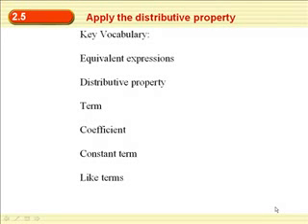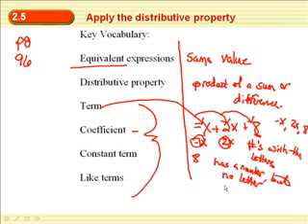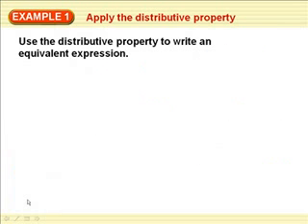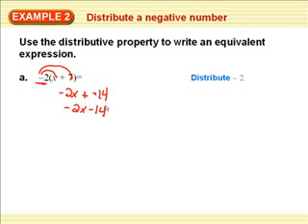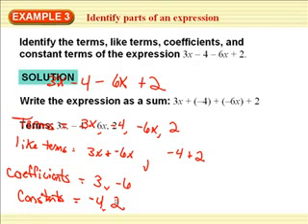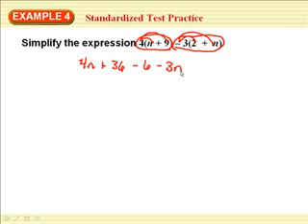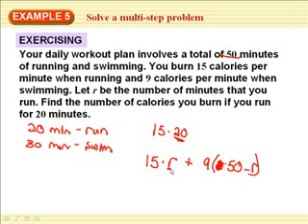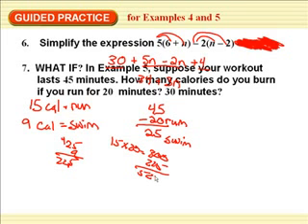HMSAlg12.5podcast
Algebra I 2.5 podcast